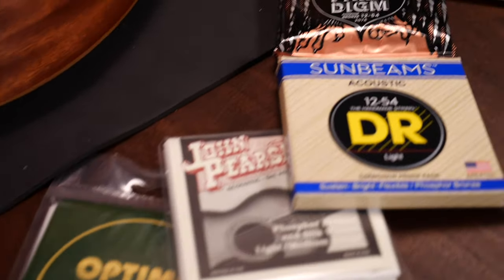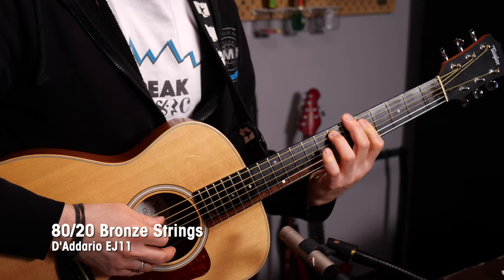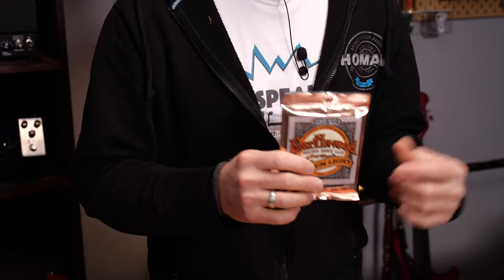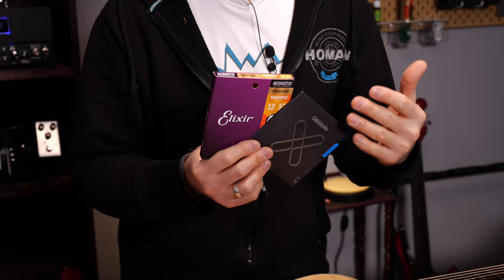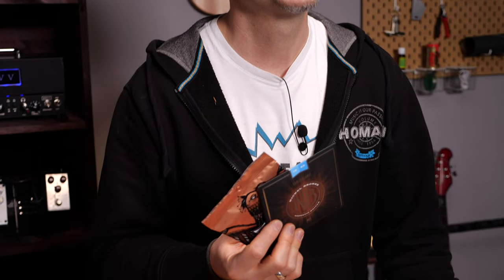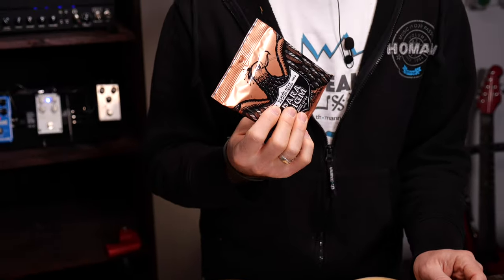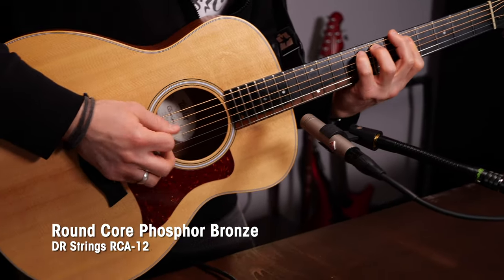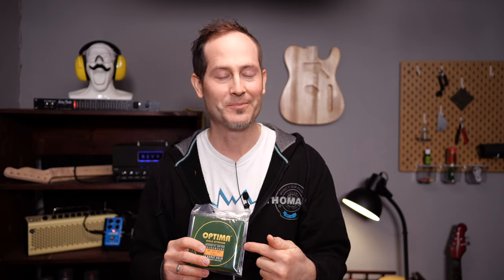All Acoustic Strings Explained | Guitar Tech Tips | Ep. 49 | Thomann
Which strings should I get? How does bronze and phosphor bronze compare?
What's up with 80/20 and 85/15 bronze strings? What are the pros and cons of coated strings?
What if I'm allergic to most metal?
Get all your answers from Kris in this Guitar Tech Tips video! Enjoy!

Interesting bits and pieces:
0:00 Introduction
0:50 Bronze strings
1:24 Vintage bronze strings
1:53 Phosphor bronze
2:27 Coated strings | first Elixir...
3:14 ...then D'Addario XT
3:42 Advanced strings | first nickel-bronze...
4:23 ...then Paradigm
4:58 Round core strings
5:56 Silk & Steel strings
6:33 Gold strings
7:02 String gauges
7:45 STRING COMPARISON
9:00 Outtakes